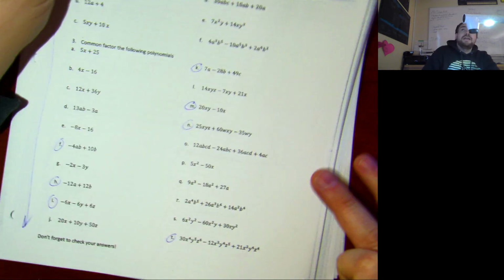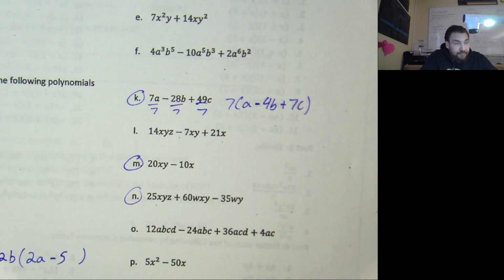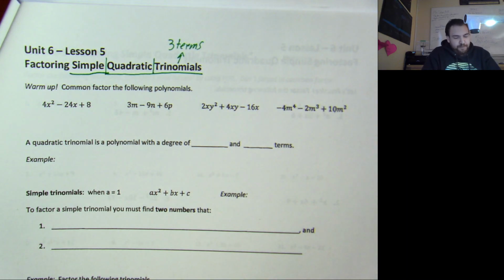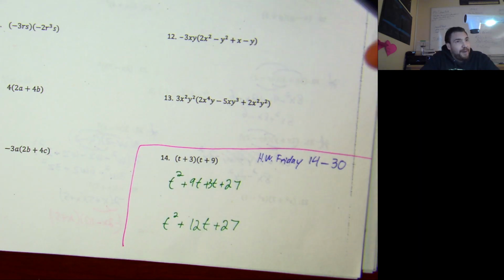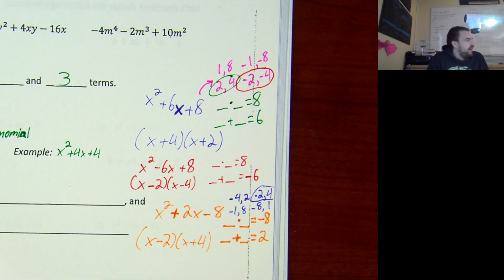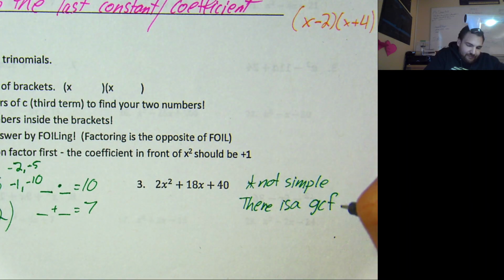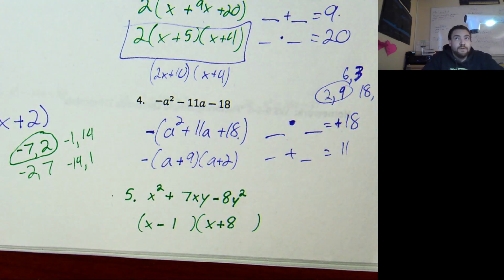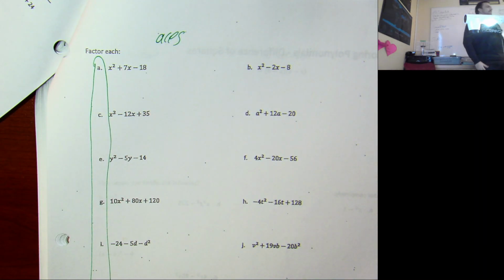44 Predip Math 9 May 11